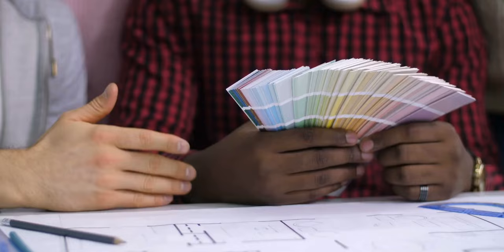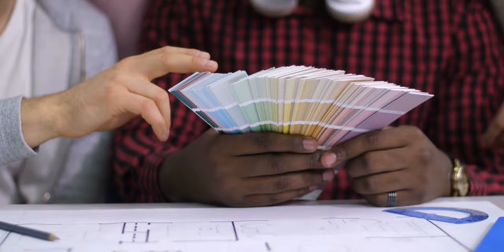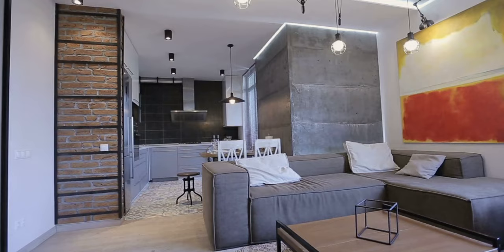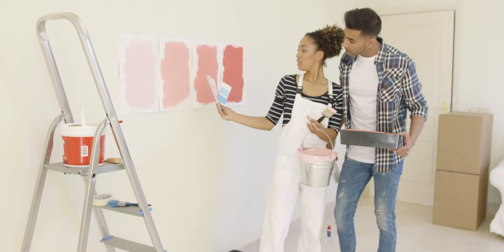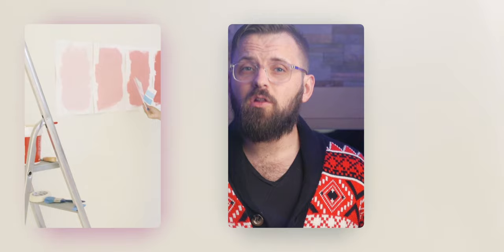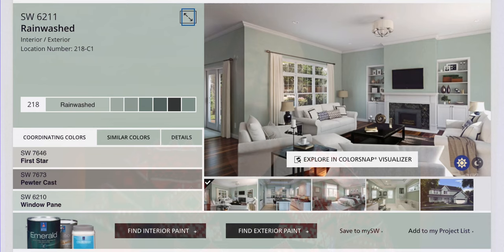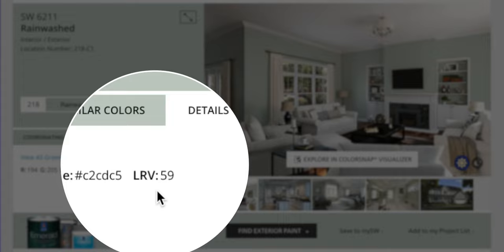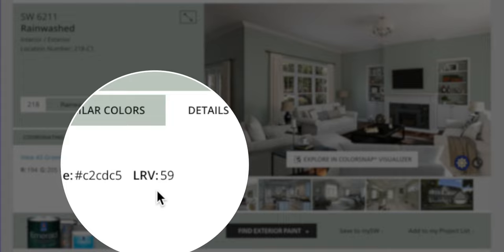What Does LRV Mean in Paint? | Light Reflectance Value | How to Pick Paint Colors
Custom Color Palettes What Does LRV Mean In Paint? | Light Reflectance Value | How to Pick Paint Colors
Have you ever looked up a paint color and saw it's LRV? What does LRV mean in paint? The light reflectance value is the % of light reflecting off of the colour, which mainly means darker colors would have a lower number, and lighter colors would be higher. Knowing the LRV can really help you pick the right paint colors!